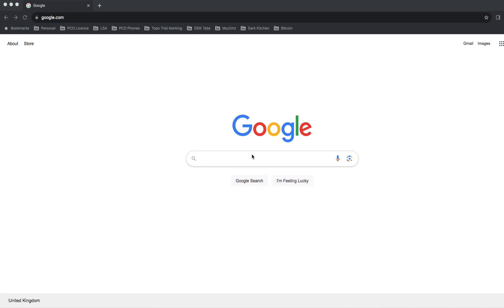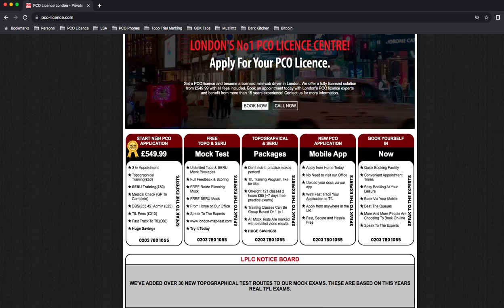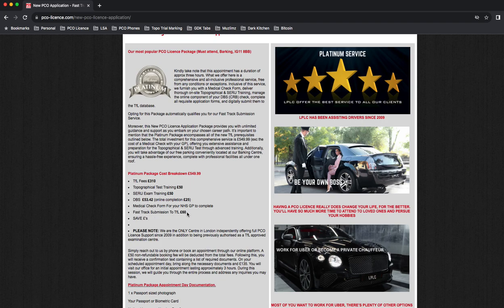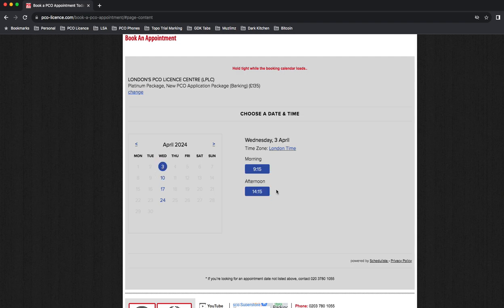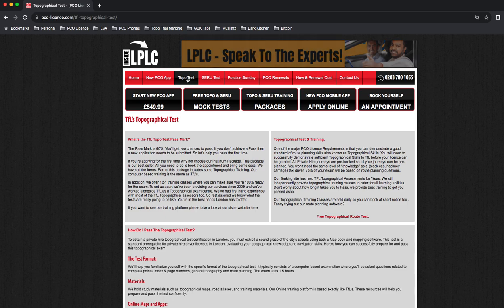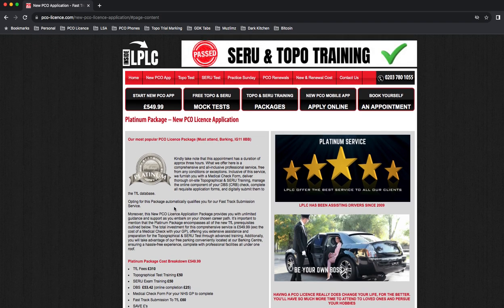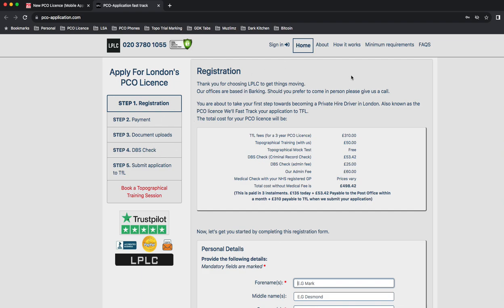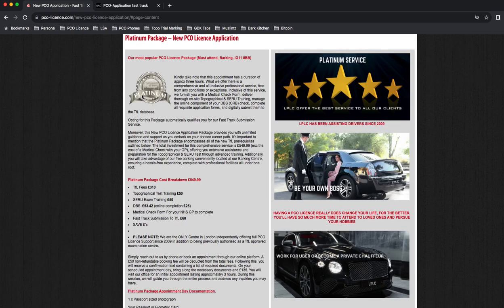How to apply for a PCO licence London 2024 | LPLC complete application process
You must be 21 or over, have the right to live and work in the UK, hold a Full UK DVLA Licence + must have held it for 3 years min, undergo a Medical Check, Undergo a DBS check, Pass the Topographical Test +  Pass a SERU Exam. Speak to London's Experts!